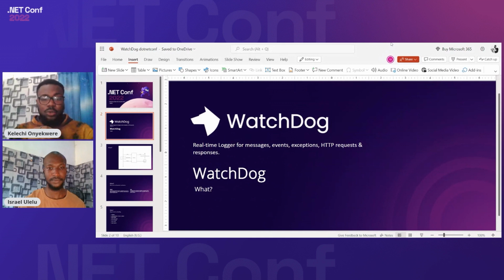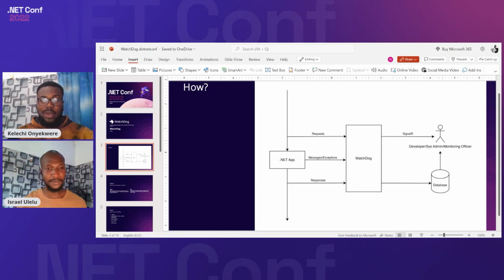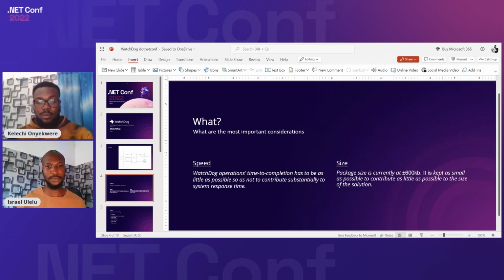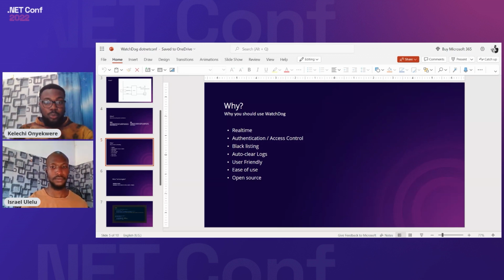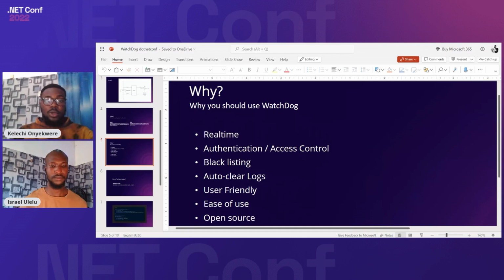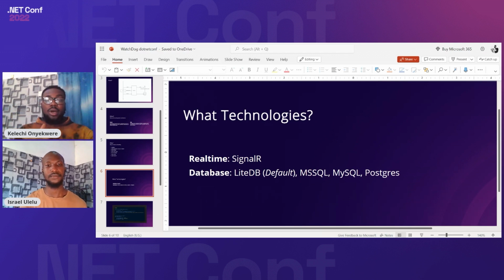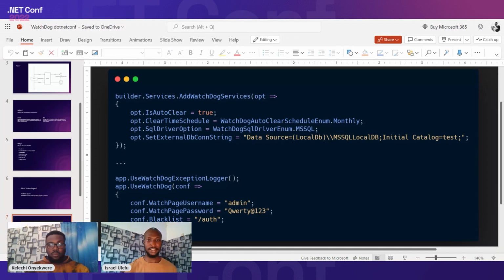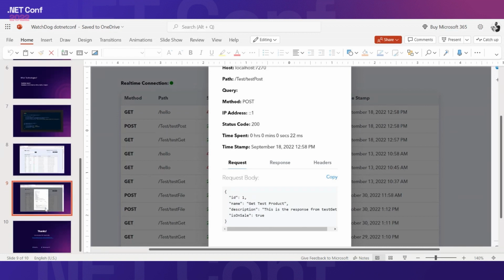WatchDog: What's New in Open-source Logging | .NET Conf 2022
In the session, we will be introducing WatchDog.
An open-source, lightweight, real-time logger for ASP.NET with an interactive dashboard providing sorting, filtering and searching functionalities for logs (messages and events), HTTP requests and responses that hit your endpoints and exceptions that occur in your web application.
All in real-time.
All with a 600kb nuget package.